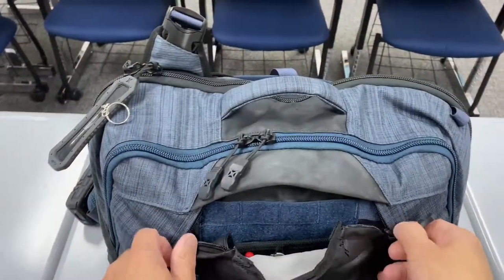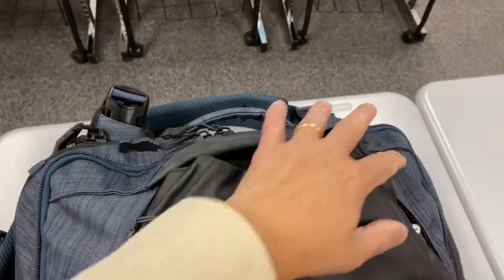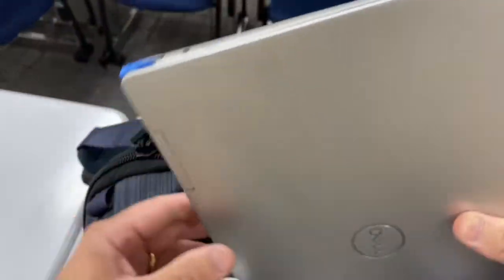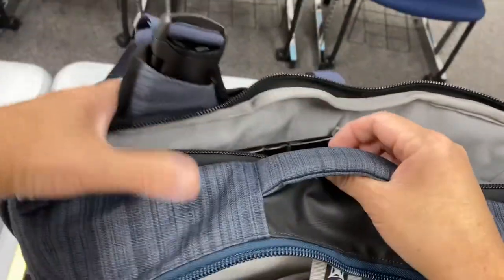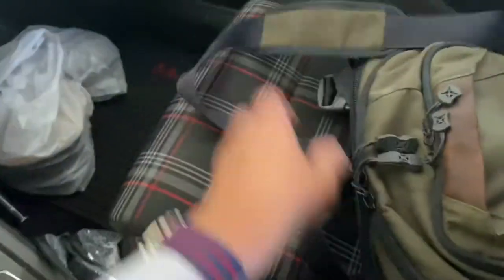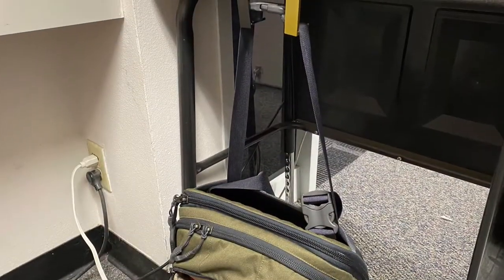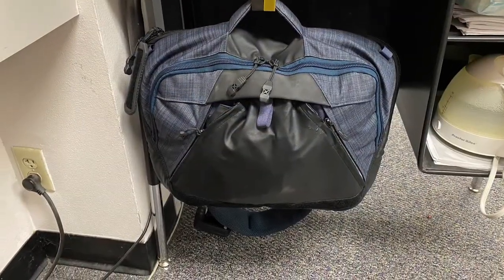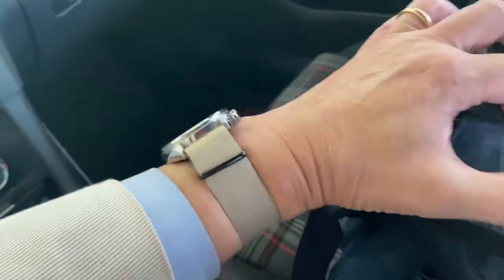VERTX Dead Letter Sling Bag - First Day at Work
This is my first day carrying my Vertx Deadletter sling bag to work.